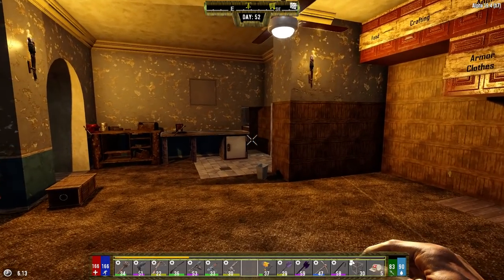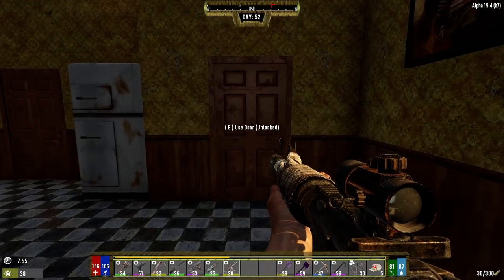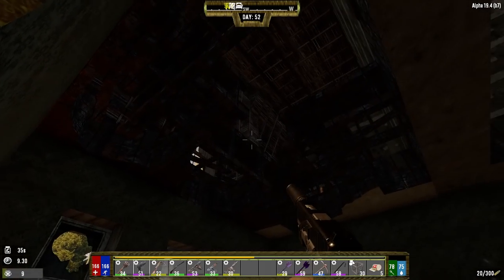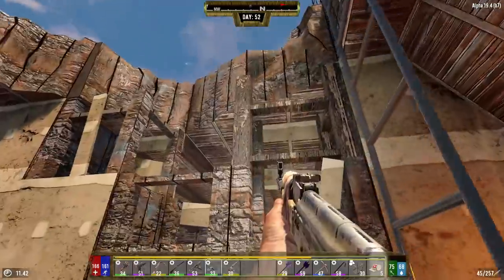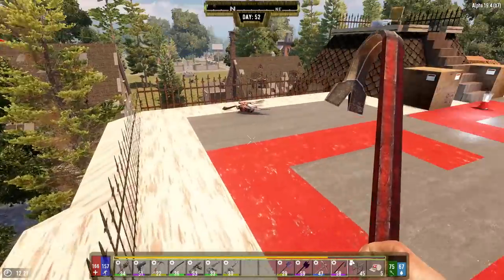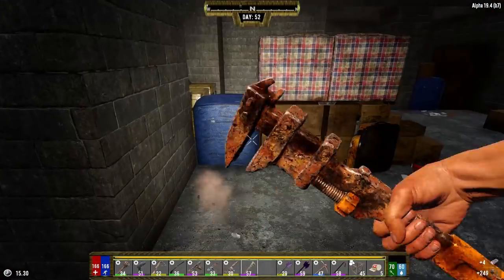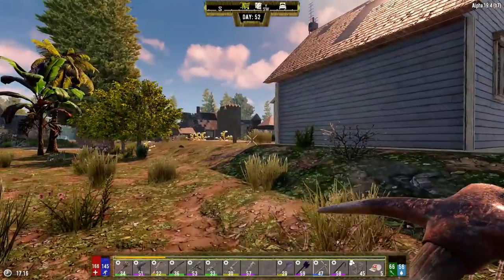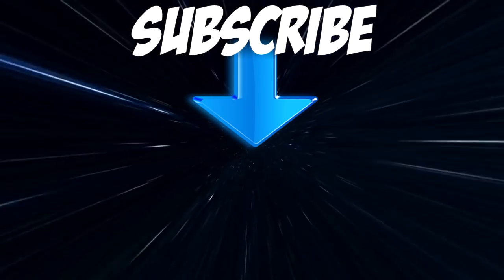7 Days To Die - Darkness Falls EP52 - The SOS House (Alpha 19)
Continuing our lets play of 7 Days To Die Darkness Falls EP52. Looting the biker hangout at the SOS House.

About 7DAYSTODIE
7 Days to Die has redefined the survival genre, with unrivaled crafting and world-building content. Set in a brutally unforgiving post-apocalyptic world overrun by the undead, 7 Days to Die is an open-world game that is a unique combination of first person shooter, survival horror, tower defense, and role-playing games. It presents combat, crafting, looting, mining, exploration, and character growth, in a way that has seen a rapturous response from fans worldwide. Play the definitive zombie survival sandbox RPG that came first. Navezgane awaits!